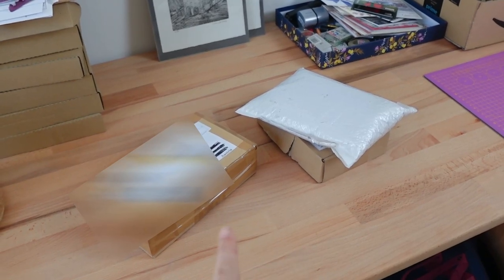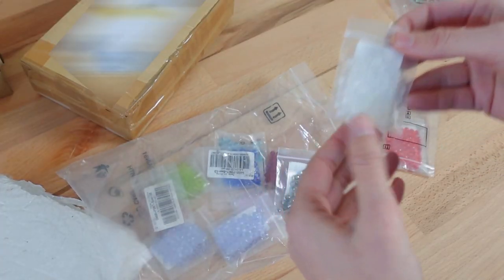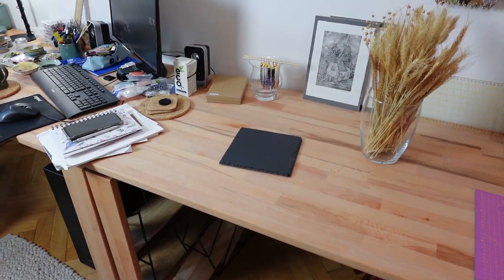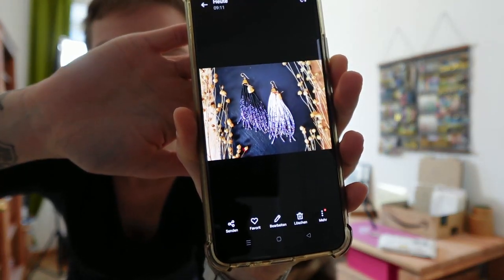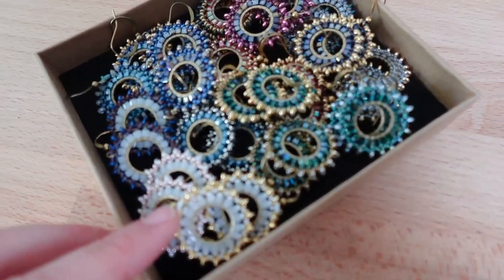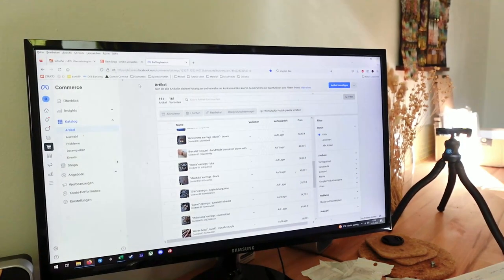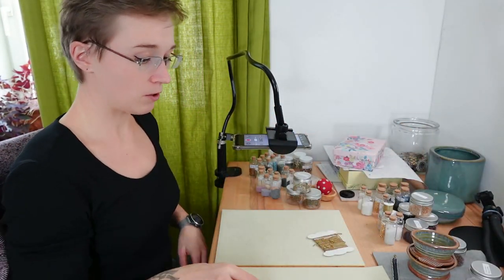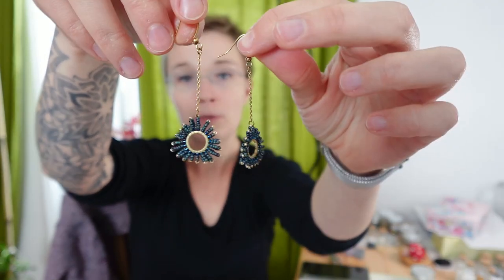Studio Vlog #1 | bead haul, new earrings, January shop update, Reels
Hi there! Welcome (back) to my channel and thank you for dropping by :)

I manage my small handmade jewelry business completely by myself while being employed full-time. As you can imagine my days are crammed full of many different tasks: designing and making new jewelry, restocking, managing social media, recording footage, customer service, shipping orders and so much more!
If you want to see how I make this work check out the studio vlogs I will upload on a regular basis!

See ya around :)

❗️ If you remake my designs always credit the original creator and artisan to respect their work and effort - it is not ok to steal ideas and designs from others and sell them as your own. It is rude and disrespectful at the very least. Don't be that person ❌

jewelry shop
bead shop